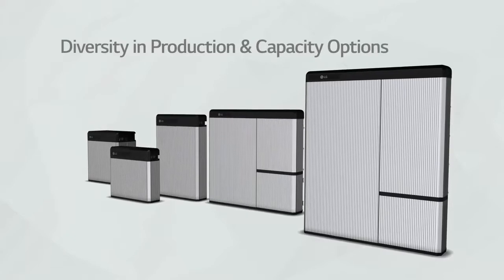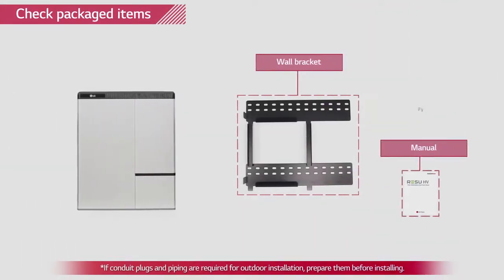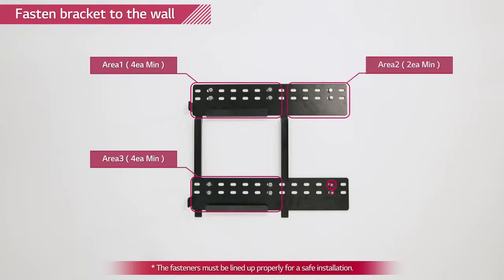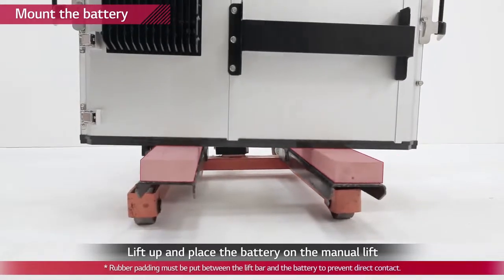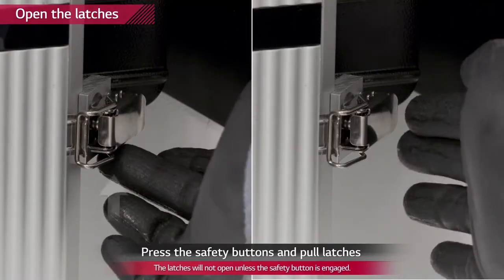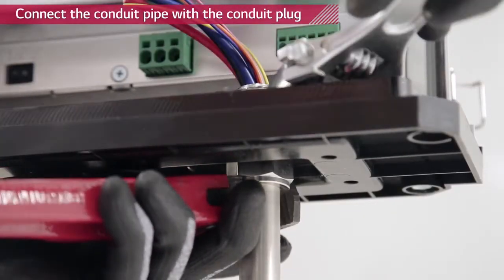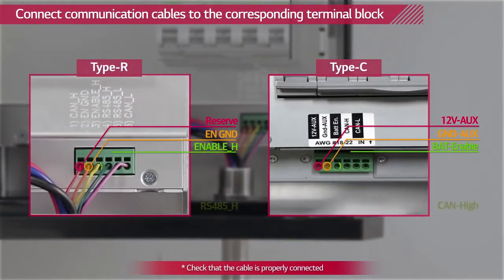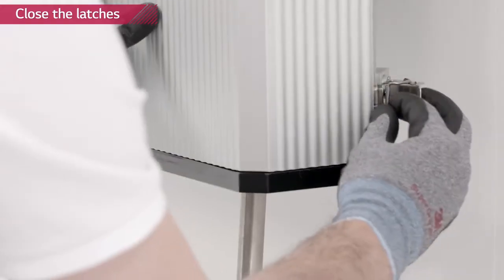LG CHEM Residential High Voltage Battery Storage RESU 400V - Installation Video RESU7H and RESU10H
Welcome to the 3Buy Solar YouTube Channel! 🌞🔋

Are you ready to dive into the world of solar energy and battery storage solutions? At 3Buy Solar, we're passionate about empowering you with the knowledge and tools to harness the power of the sun. Our channel is dedicated to bringing you comprehensive, easy-to-follow installation guides, product reviews, and tips on maximizing your solar energy systems.

In this video, we're thrilled to present the LG CHEM Residential High Voltage Battery Storage RESU 400V installation guide. Specifically, we'll walk you through the installation process for the RESU7H and RESU10H models. These batteries are designed to provide reliable, high-performance energy storage for your home, helping you to store and use solar energy efficiently. 🌍🔋

🔧 Installation Guide for LG CHEM RESU7H and RESU10H 🔧

Our detailed installation video covers everything you need to know to set up your LG CHEM Residential High Voltage Battery Storage. From unpacking and preparing the installation site to connecting and configuring the system, we guide you every step of the way. Whether you're a seasoned installer or a DIY enthusiast, our video ensures a smooth and hassle-free installation process. 📦🔌

🎥 Watch the full installation video here: LG CHEM Residential High Voltage Battery Storage RESU 400V - Installation Video RESU7H and RESU10H

🔍 Key Features of the LG CHEM RESU7H and RESU10H:

High Efficiency: Maximize your solar energy usage with high-efficiency storage.
Compact Design: Space-saving design makes it perfect for residential installations.
Reliable Performance: Consistent and reliable energy supply for your home.
Easy Integration: Seamlessly integrates with your existing solar power system.

💡 Why Choose LG CHEM Residential High Voltage Solar Battery Storage?

The LG CHEM RESU series is renowned for its advanced technology and reliable performance. These batteries are designed to optimize your solar energy system, allowing you to store excess energy generated during the day for use at night or during power outages. By investing in high-quality energy storage, you not only save on electricity bills but also contribute to a more sustainable and eco-friendly future. 🌱🏡

We love hearing from you, so leave your questions and comments below the video, and we'll be sure to respond.

Together, let's make the world a greener place, one solar panel at a time! 🌞🔋✨